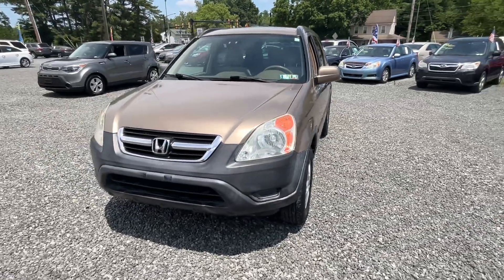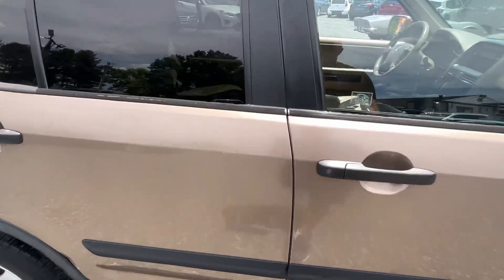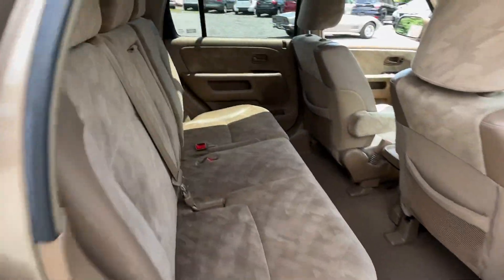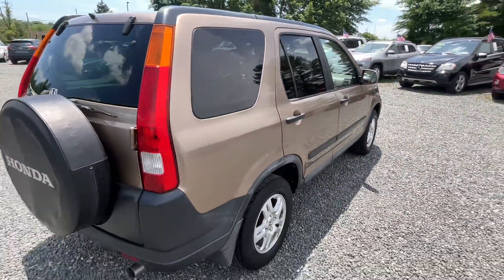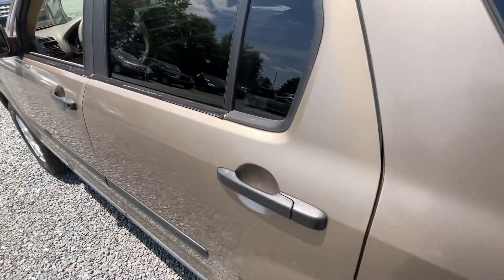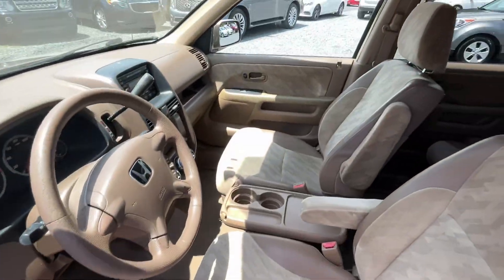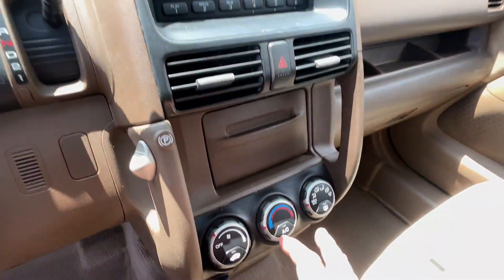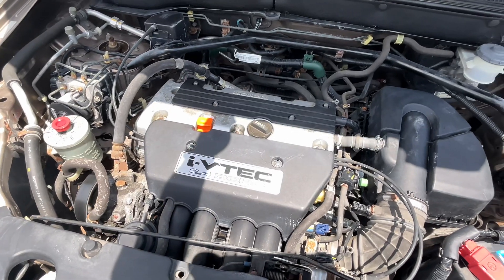2004 Honda CRV EX **1 OWNER**